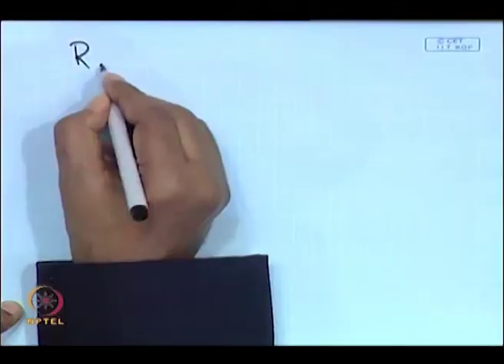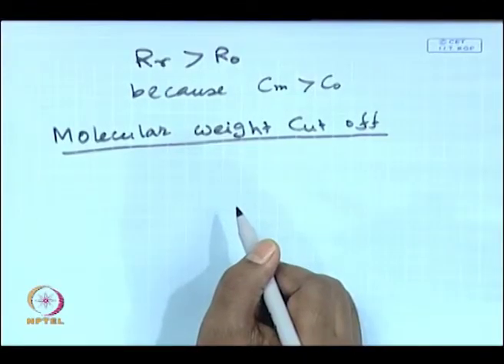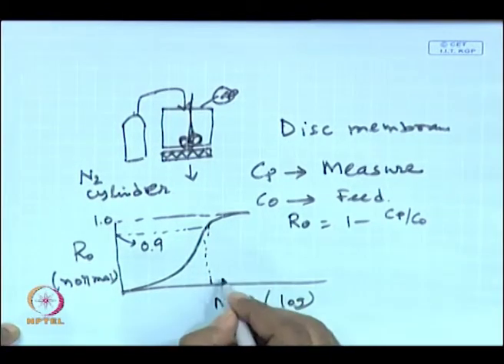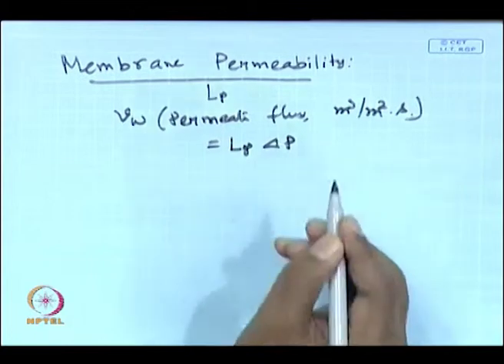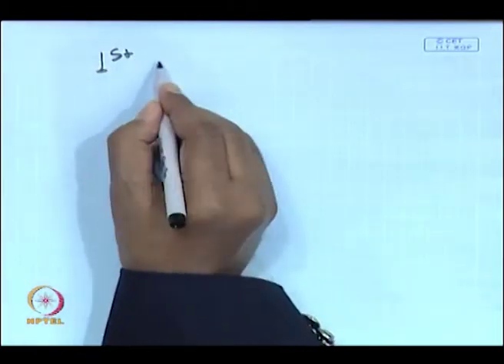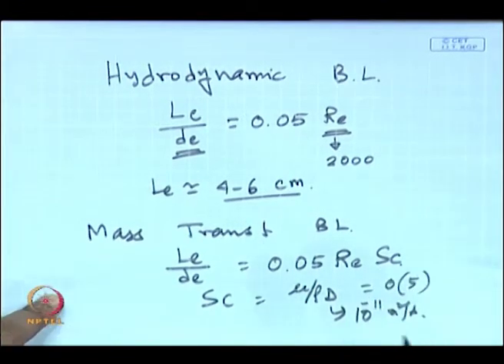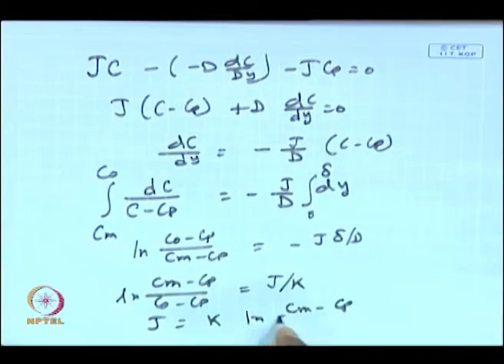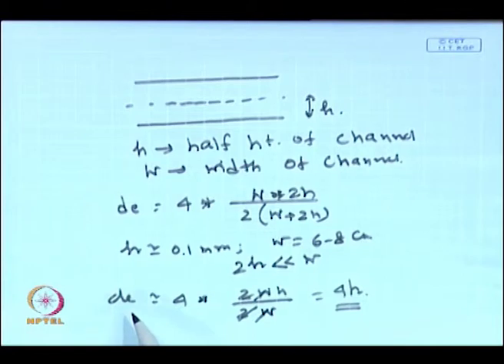Membrane Separation Processes